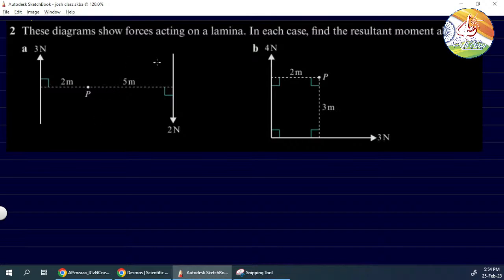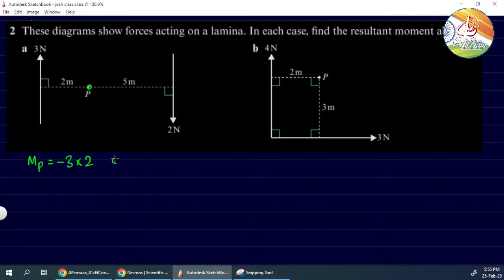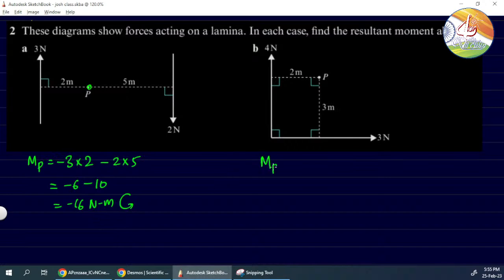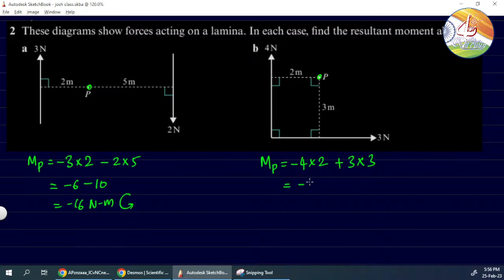Engg Mechanics | Moment Problem 10